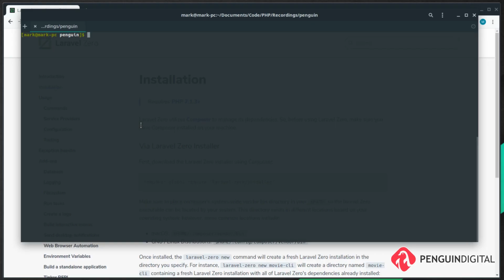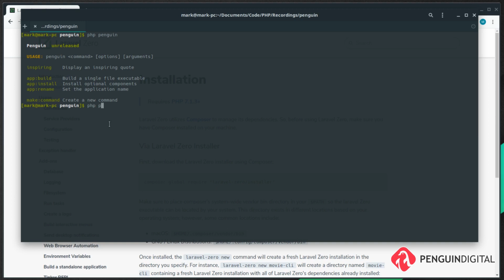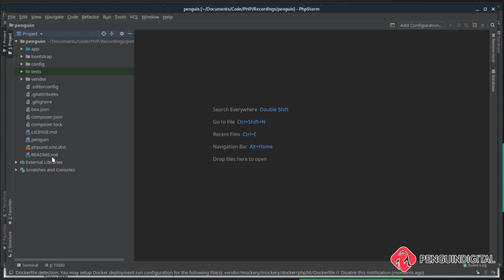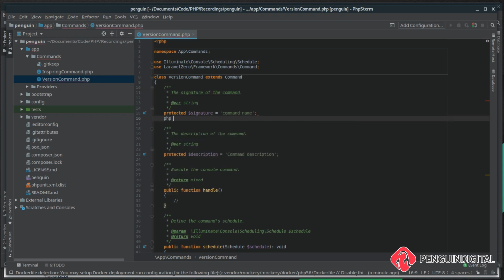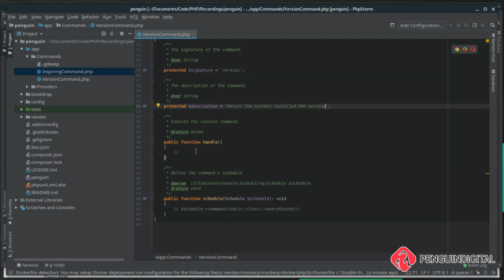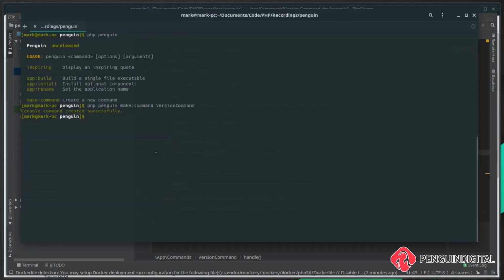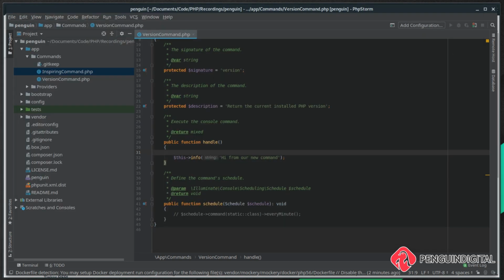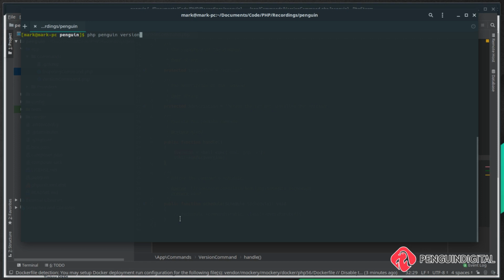Create your own PHP CLI Tool with Laravel Zero - 2 Our first command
In this series, I will show you how to create your own CLI (command-line interface) application using the Laravel Zero framework.

Now we have Laravel Zero installed let's create our first command to get the currently installed PHP version.